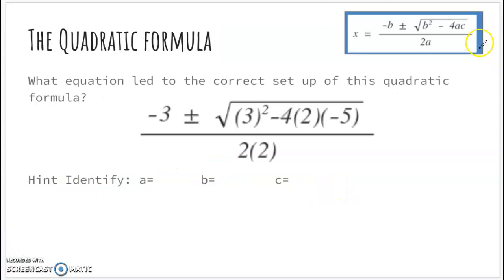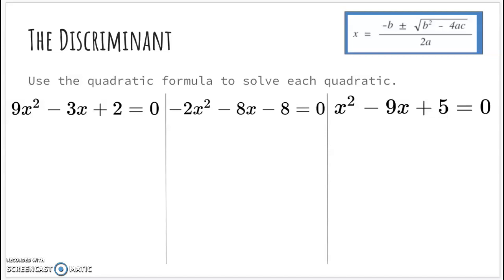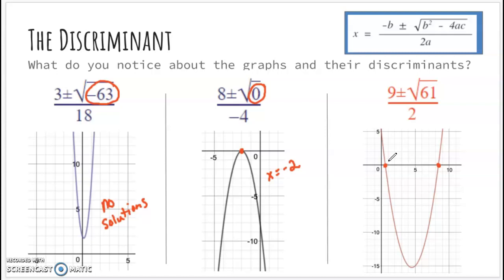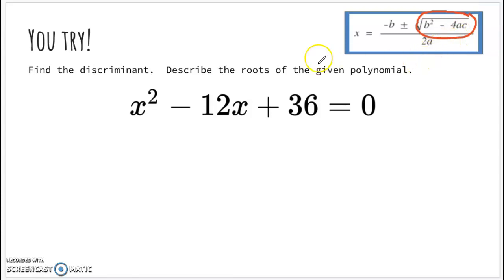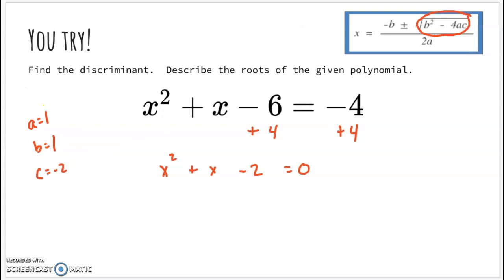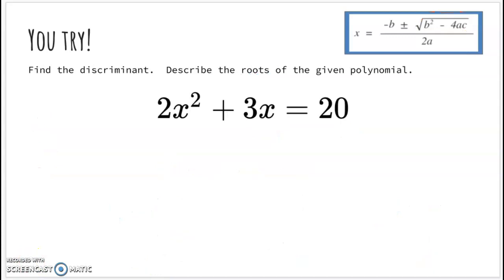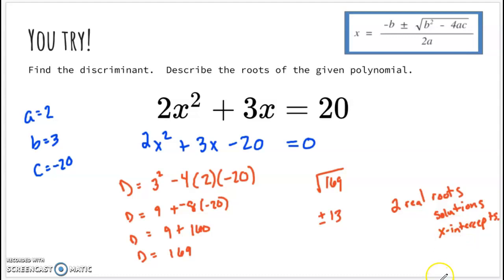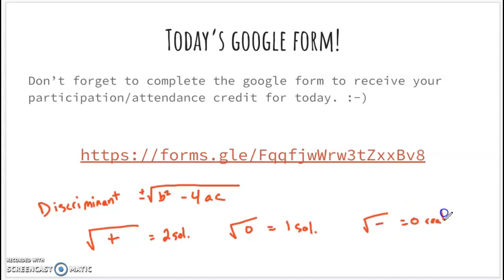9.10 The Discriminant